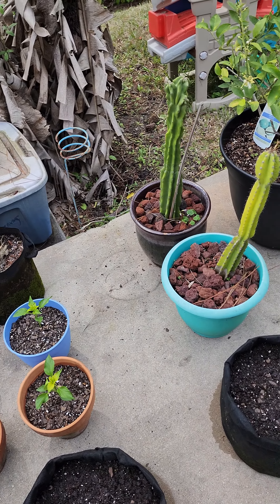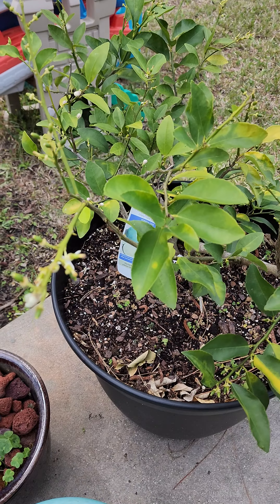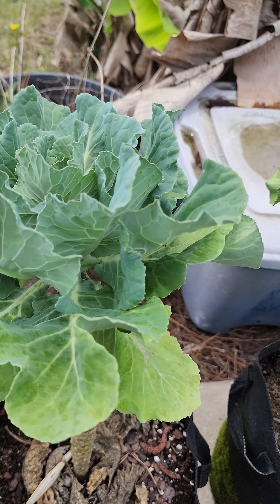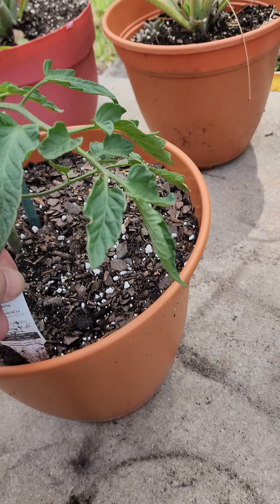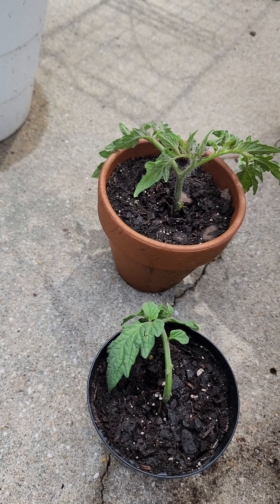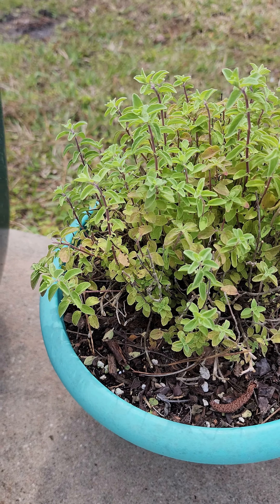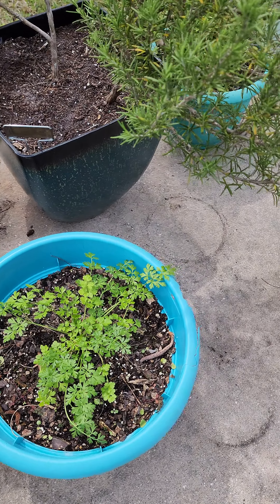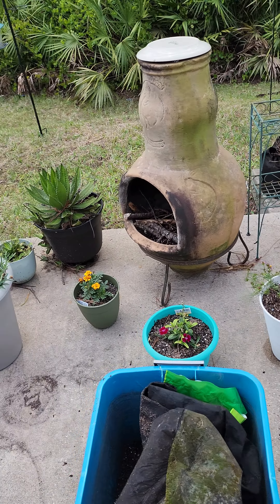Sunday Funday. something undo with my spare time that doesn't involve silver gold.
what I'm doing with my Sunday.